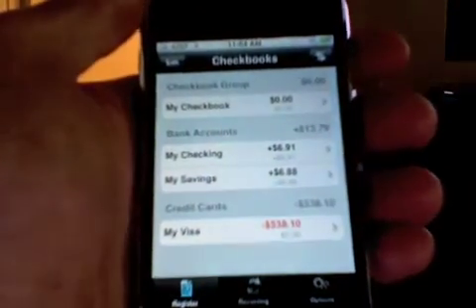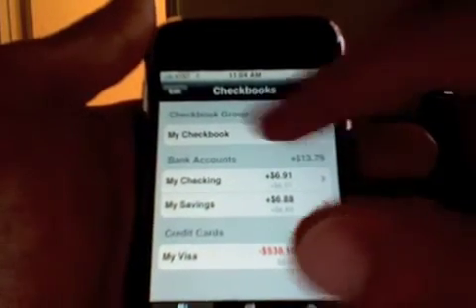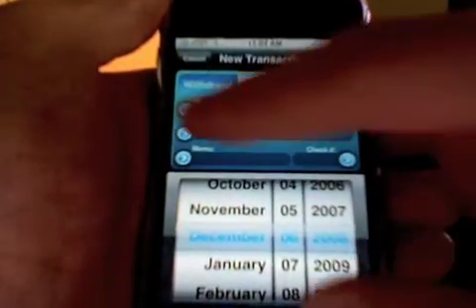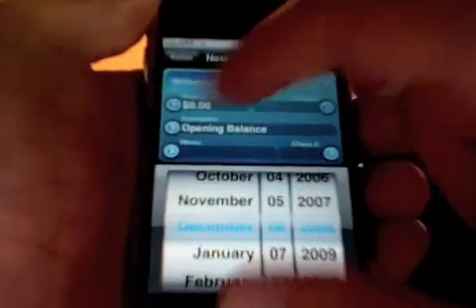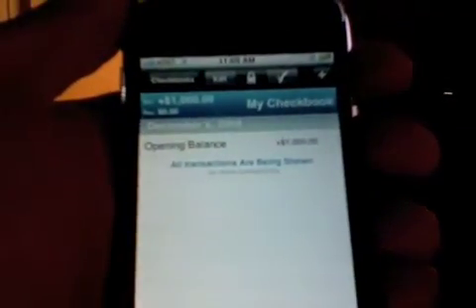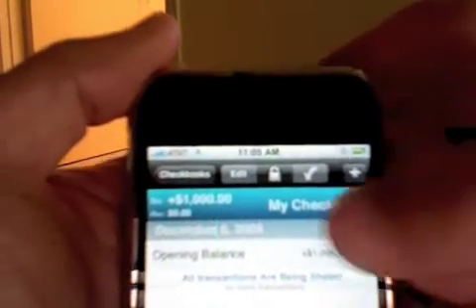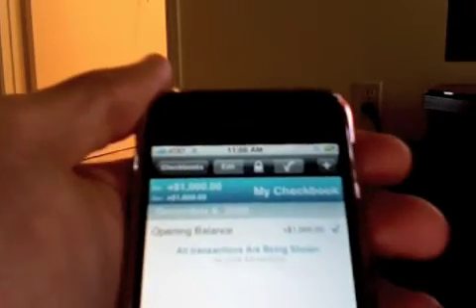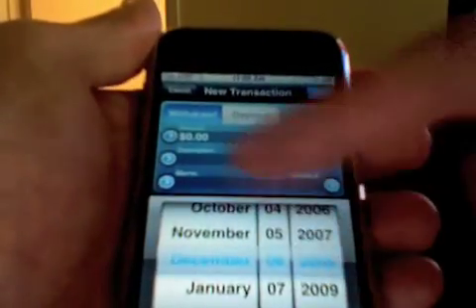Checkbook 2.2 - Getting Started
What you need to get your checkbook going right away.